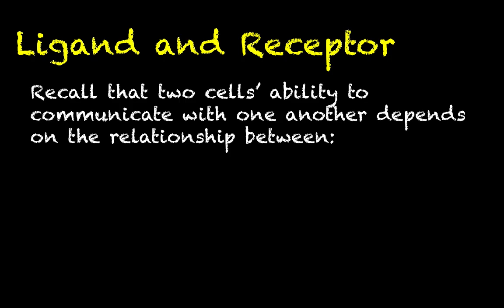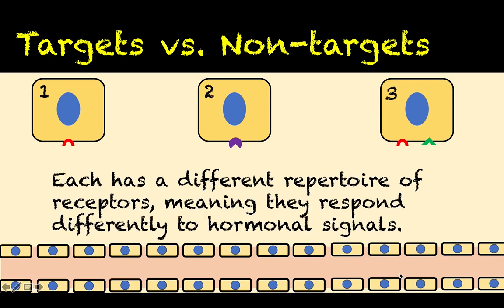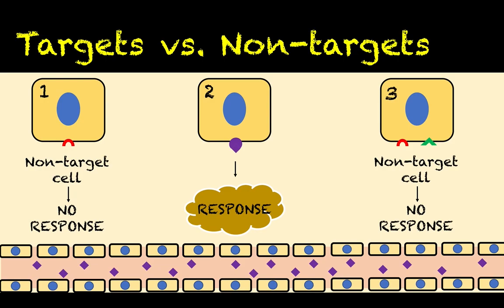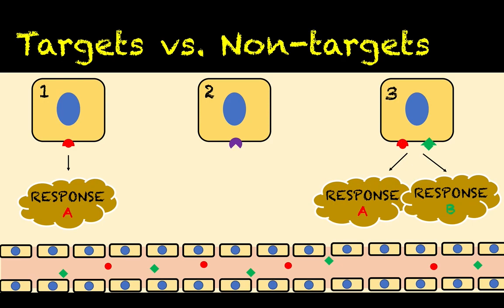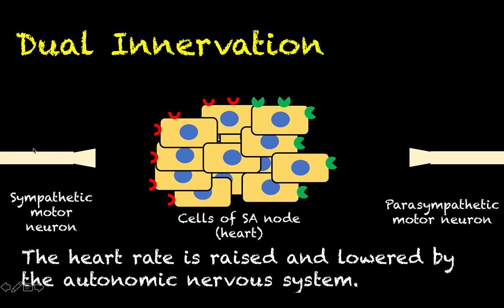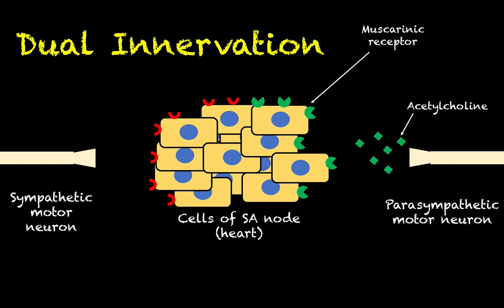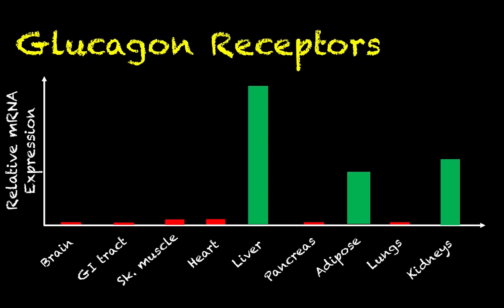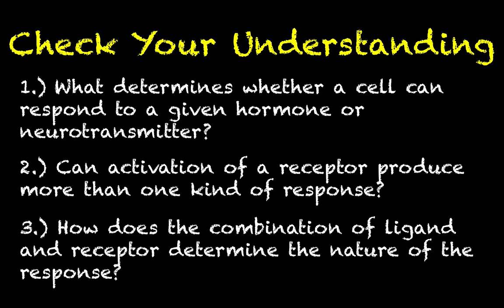Human Physiology # 35 - Target Cells vs. Non-target Cells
In this video I discuss the role of receptors in making cells targets for particular hormones and neurotransmitters.